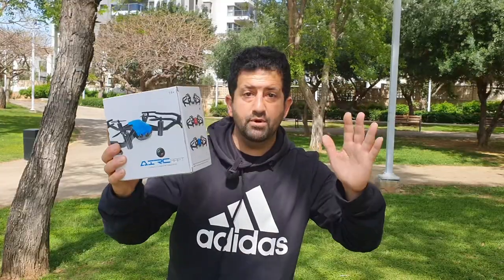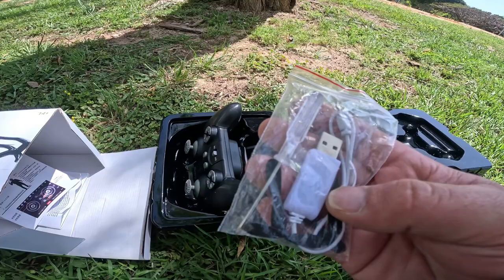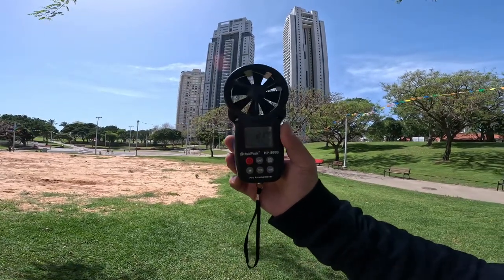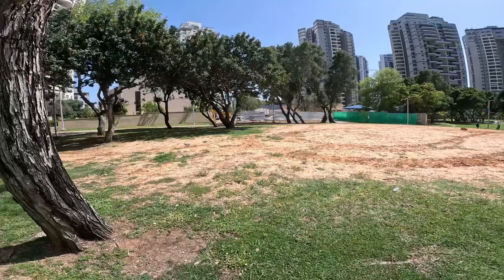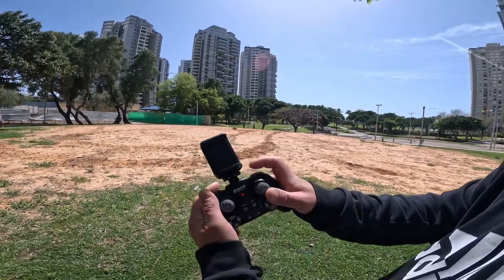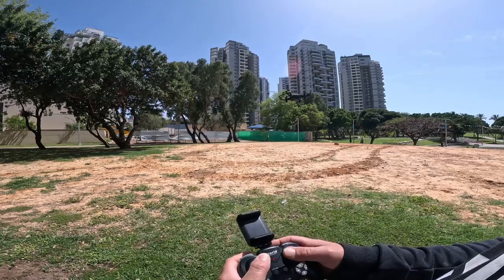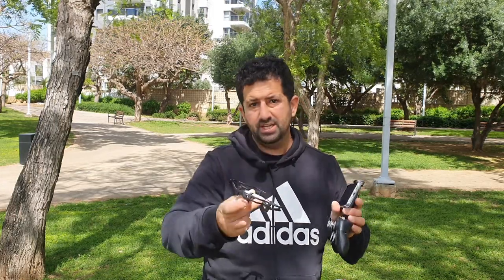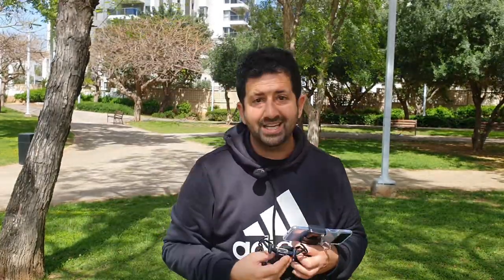The Only Tello Clone In The Market | Raiders F31G Mini Drone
Hello Friends,
In this video we are unboxing and flying as well testing out
the Camera quality of the Tello Clone Drone

EBOYU F21W F21G RC Drone 720P

Go Directly to the Support & Strengthening Of The Channel,
Any Help Or Support To The Channel Are Highly Appreciated
PLEASE SHOW SOME LOVE & SUPPORT!!